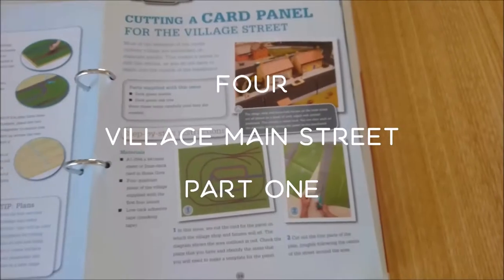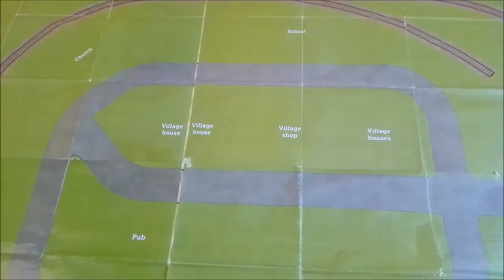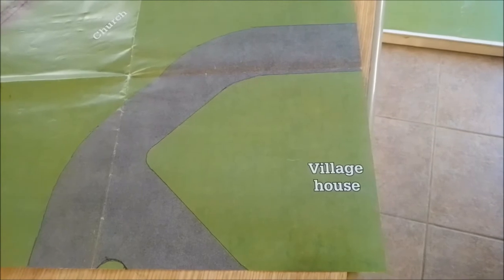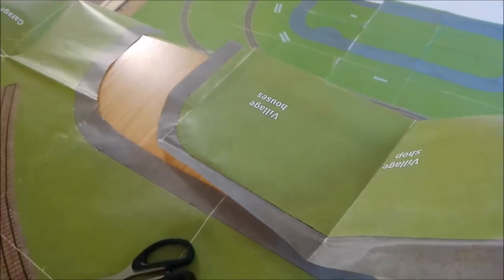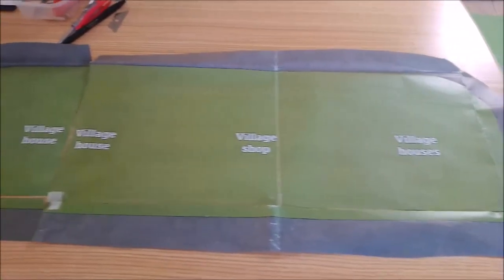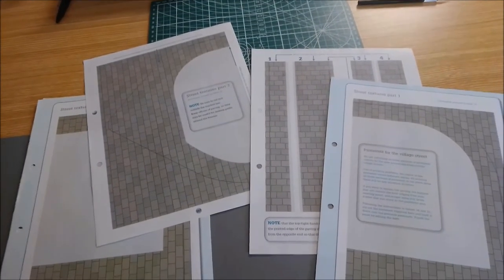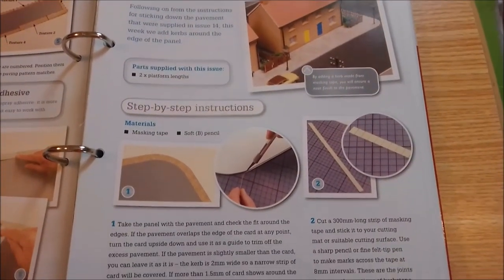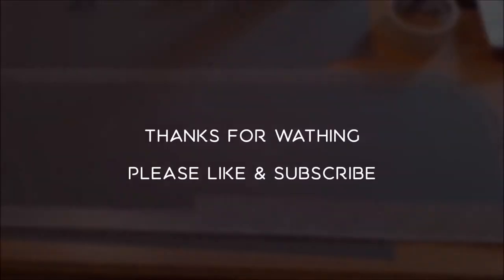Model Railway Village - Part FOUR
Continuing the series of constructing the Your Model Railway Village magazine layout. Part one of the main street. Beginning the construction of the main street. This part creates the template and footpaths with kerbs. Still trying to find the best sound setting so apologies again. Please ignore "part one" as I will just continue numerically.